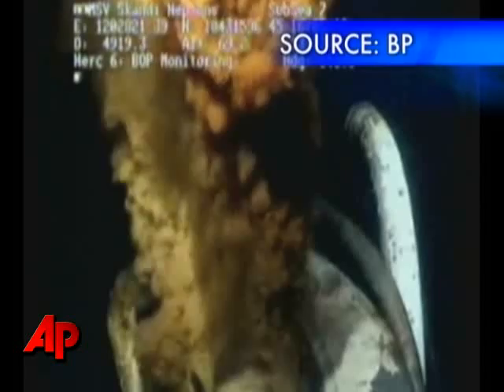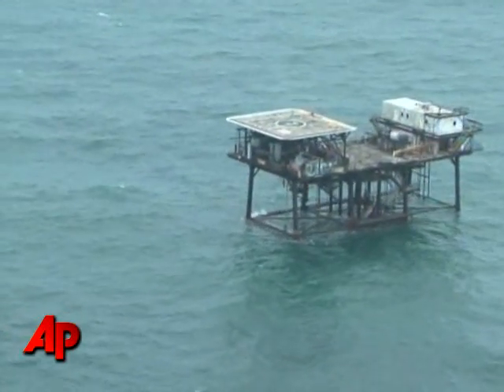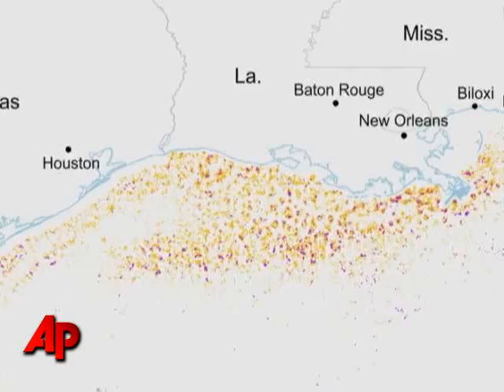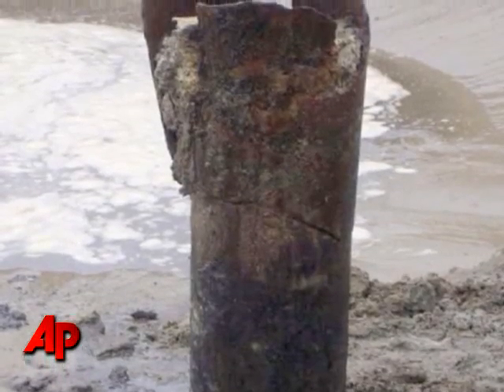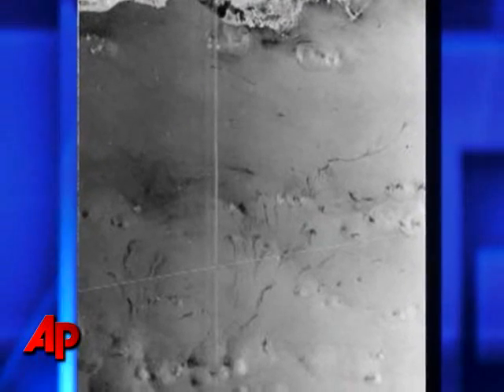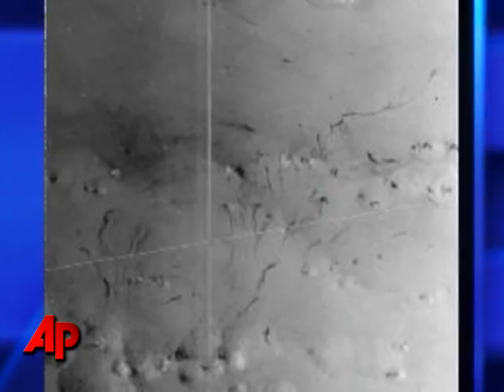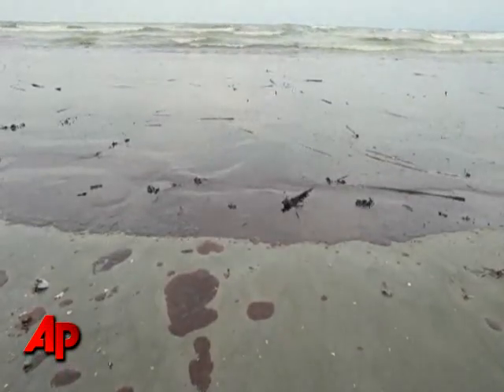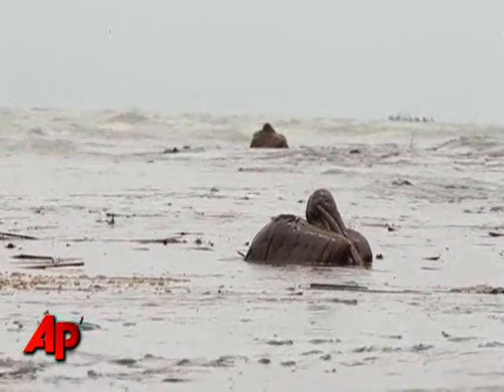AP Impact: Gulf Awash in 27,000 Abandoned Wells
Potential environmental time bombs in the form of 27,000 abandoned oil and gas wells are lurking in the hard rock beneath the Gulf of Mexico. (July 7)